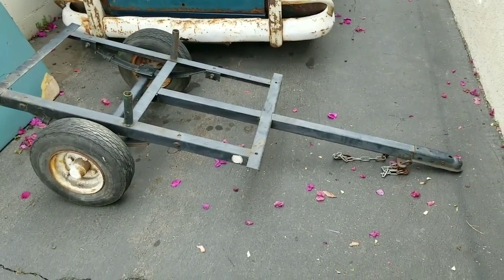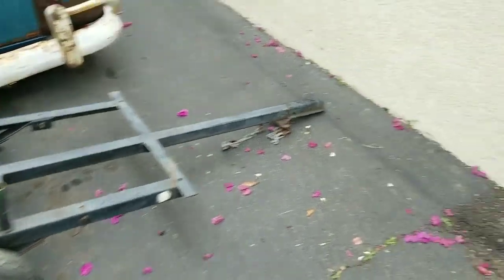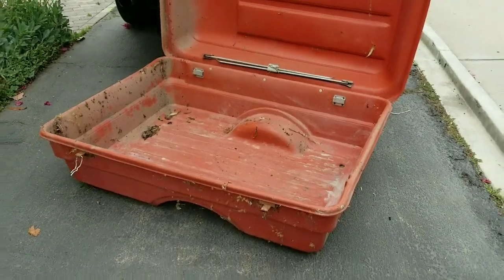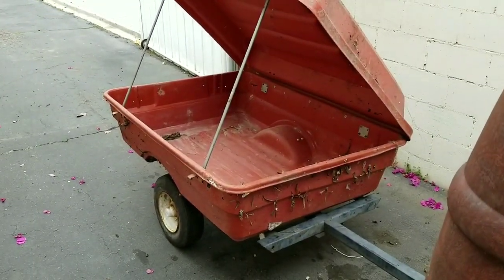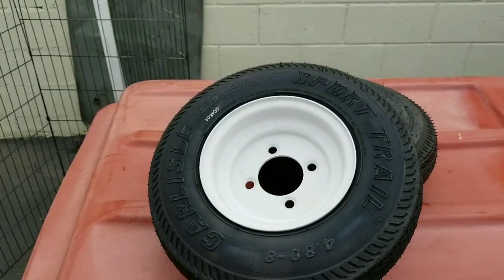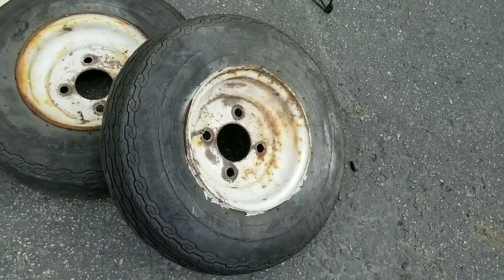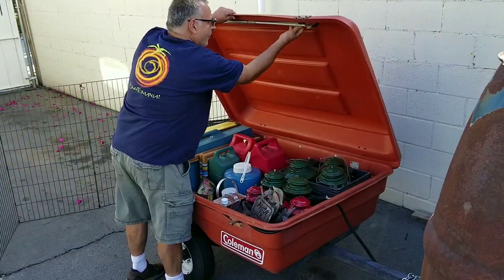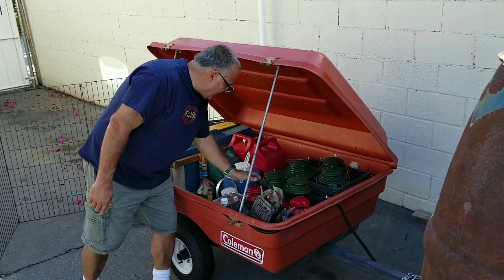VINTAGE COLEMAN CABOOSE TRAILER TO TOW BEHIND A VW SPLIT BUS FOR COLEMAN LANTERNS PHILA TV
I rescued a vintage Coleman Caboose trailer to tow behind my VW split bus with all my Coleman collectable lanterns in side PHILA TV!